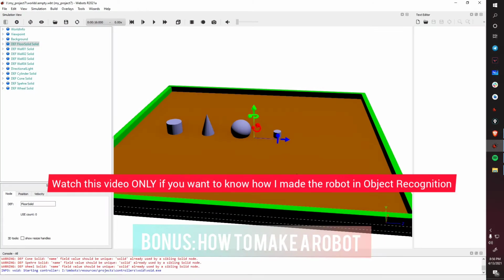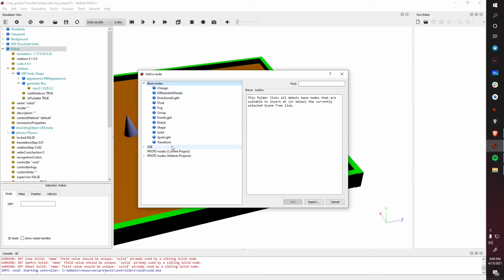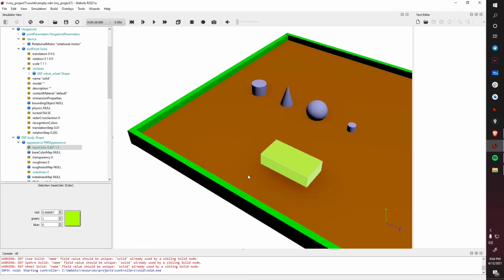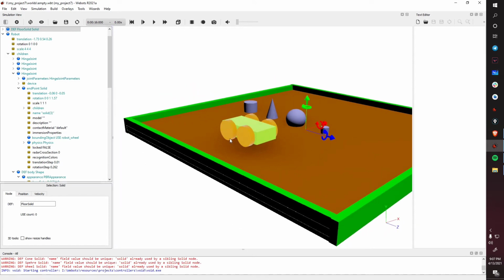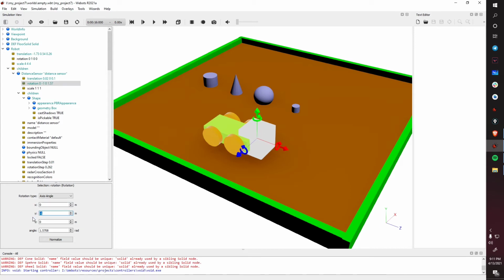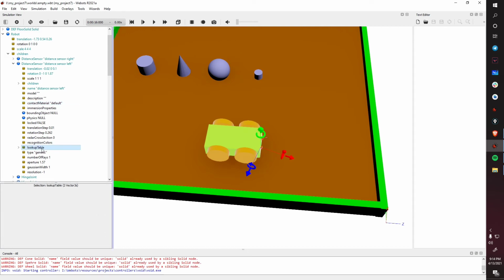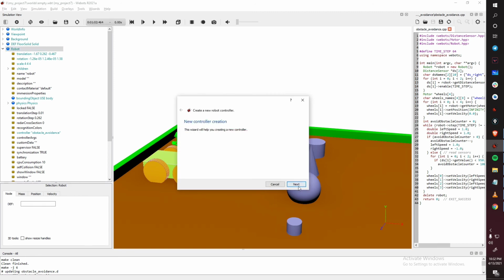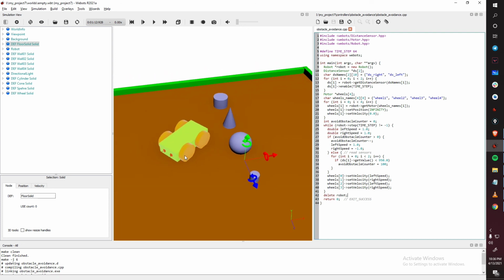CSE461 || Introduction to Robotics Laboratory || Webots: Robot for Object Recognition